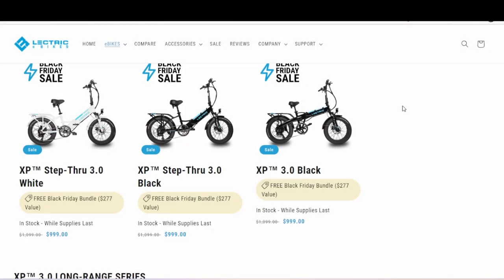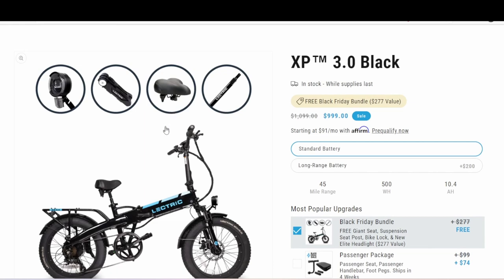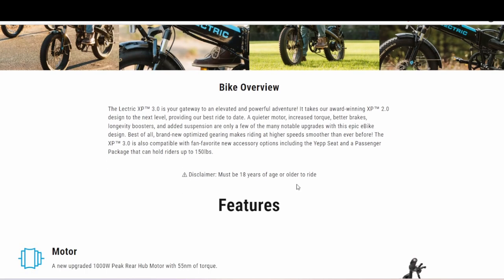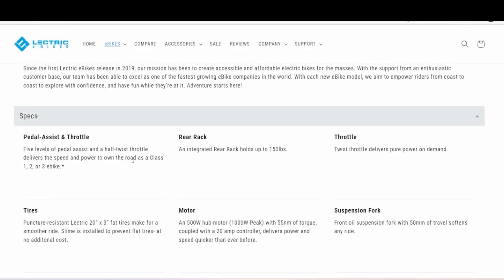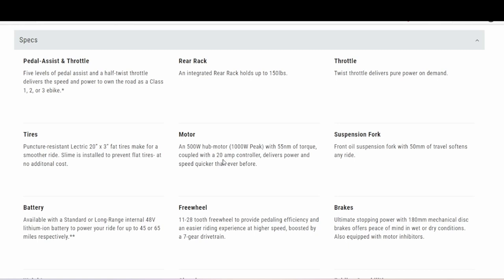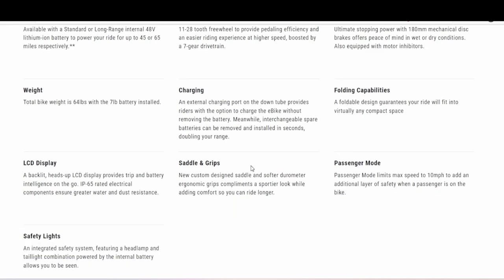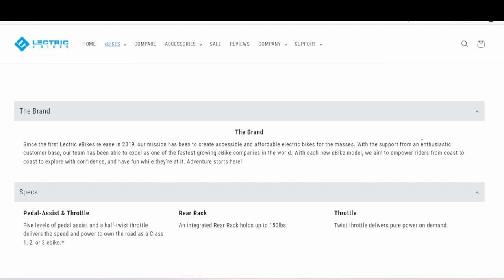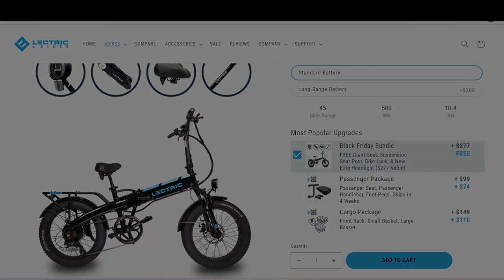LECTRIC 3.0 NOW Available!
Doing a quick overview of the new Lectric 3.0 versions. They look pretty nice and do sport some decent upgrades for the price. Better freewheel and better brake rotors, wider handlebars, longer suspension fork play, updated seat and a few more!